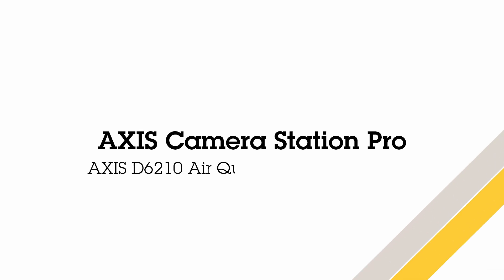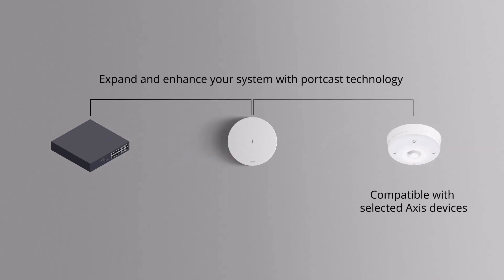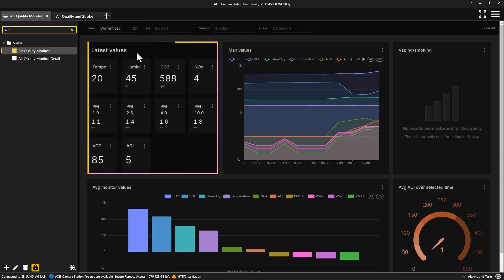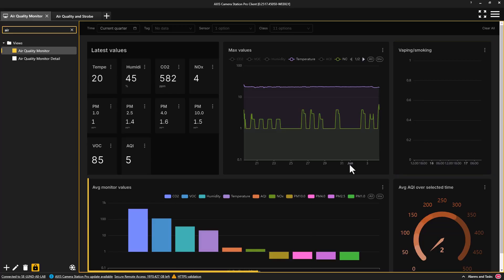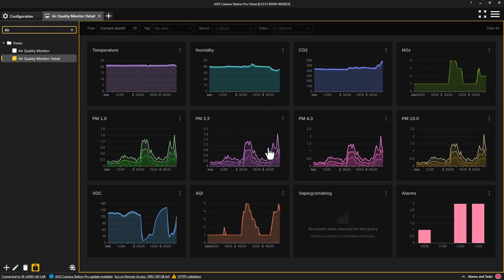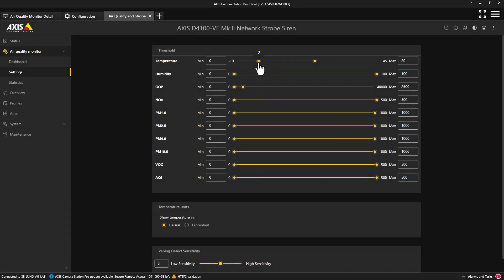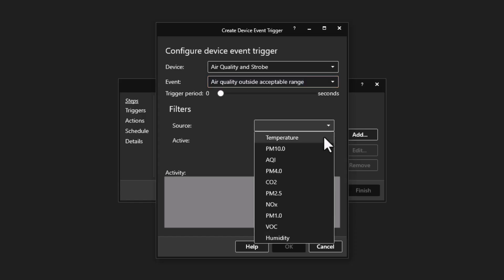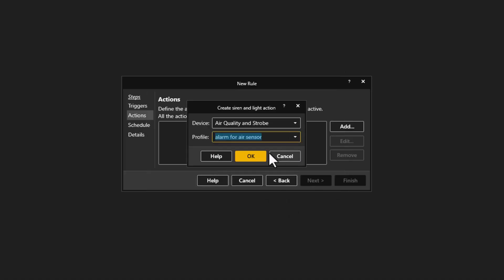AXIS Camera Station Pro - AXIS D6210 Air Quality Sensor overview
This video will give you an overview of the features available when integrating the AXIS D6210 Air Quality Sensor
This is our first Environmental sensor and is designed to be used with another Axis device using our port cast technology.
The AXIS D6210 can monitor indoor air quality (IAQ ), humidity, temperature and air pollutants as well as the detection of vaping and smoking.

Once the device has been configured with AXIS Camera Station Pro you can select two different dash boards.
In the first it is easy to observe real time information, as well as the ability to view historical data. The maximum values are easily observed for the current day and even over a specific time period. You can also view vaping or smoking detections as well as the average values of air pollutants and the overall Air Quality index.
In this example we show a single sensor connected but multiple sensors can be connected and the data can be aggregated. Note that Groups of multiple devices can be created via the use of tags.

The second available dash board shows the details of the various sensors, again the time period can be selected providing you historical data allowing you to make strategic decisions about your indoor environment.

The data from the dash boards can also be view in a table where the values can be sorted in highest to lowest and easily imported into Microsoft Excel.

Finally the sensor data can be used to trigger an event when defined thresholds are breached. Within the web interface of the AXIS D6210 Air Quality Sensor thresholds for the various sensors can be can be set which also includes the detection of smoking or vaping. Action rules can then be created so when those thresholds are reached an alarm action can be triggered.

The following video shows how to enable the data dash board within AXIS Camera Station Pro: